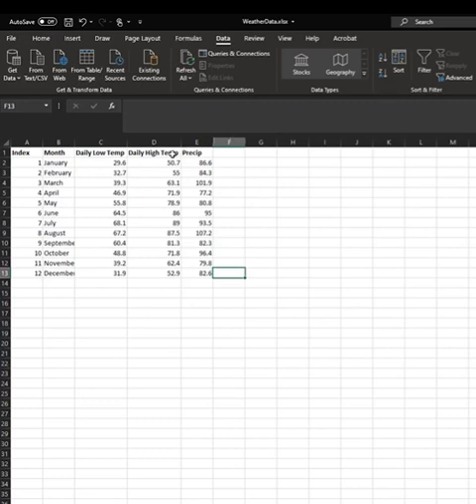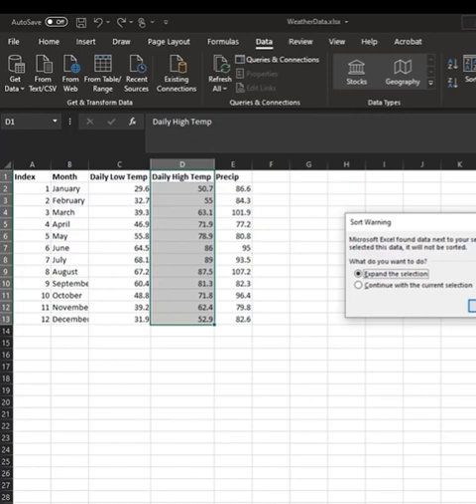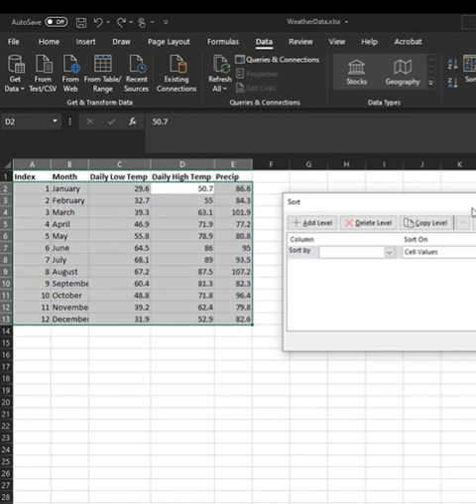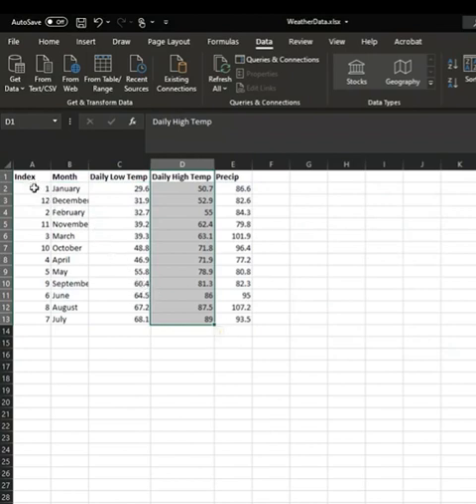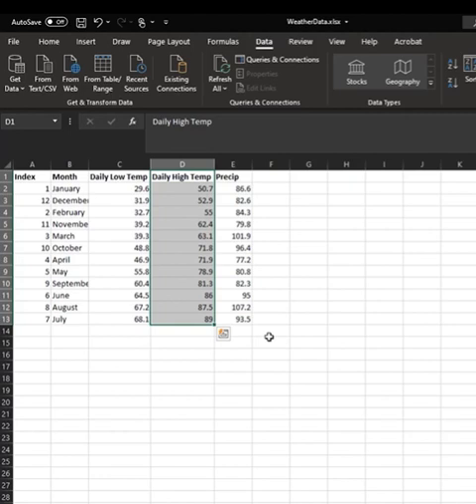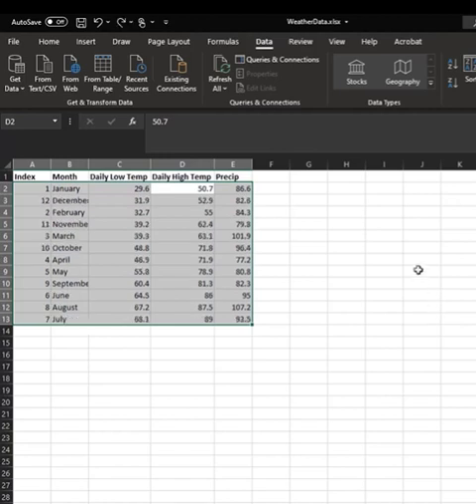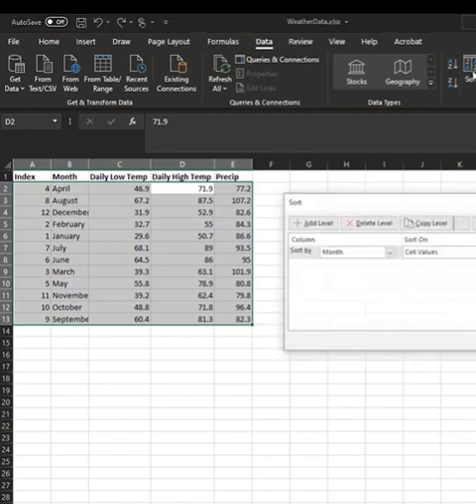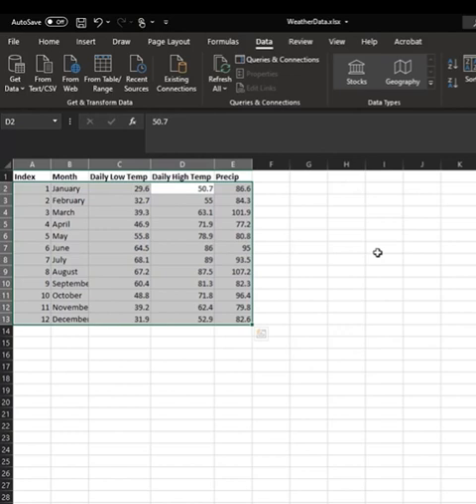Sorting & Filtering Data in Excel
Organizing and Filtering Data in Excel